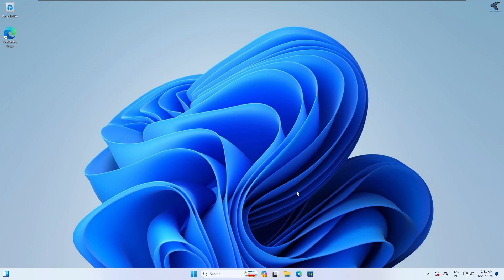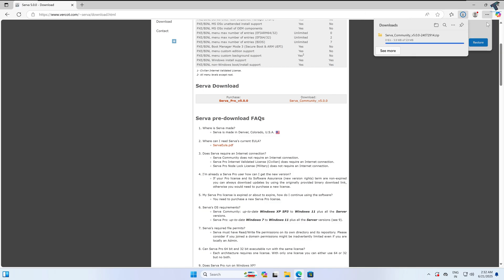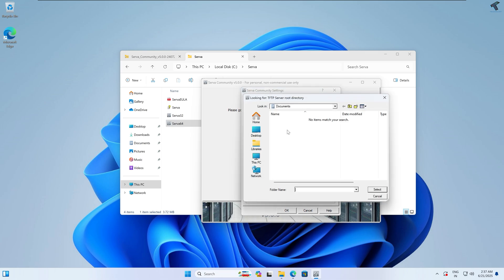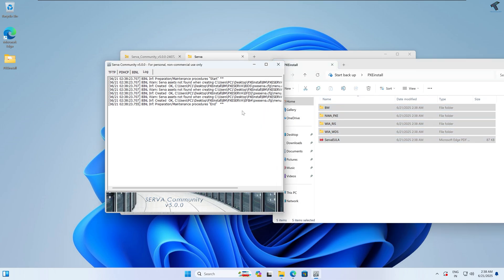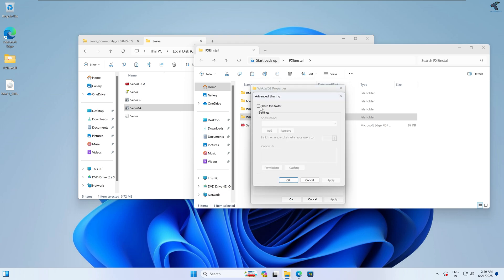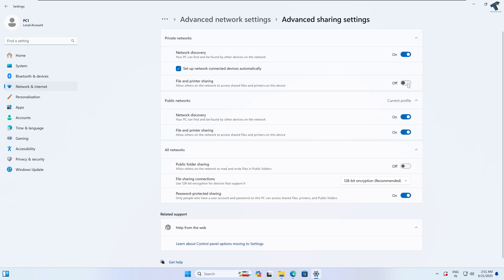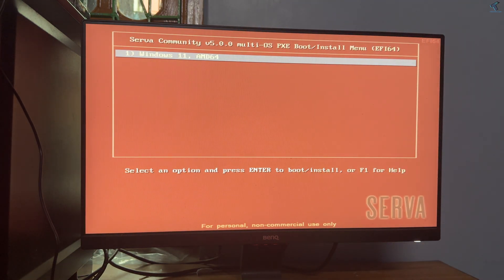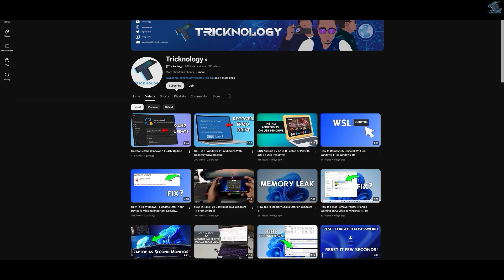Install Windows 10/11 on 100 PCs at Once! PXE Boot Server Setup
Have you ever wanted to install Windows 10 or 11 on several PCs at once without having to switch between USB drives? In order to install any Windows operating system across your whole LAN network with ease, I'll walk you through the process of setting up a PXE Boot Server using Serva on Windows 11 in this comprehensive guide!

Whether you manage multiple PCs, work as an IT professional, are a tech enthusiast, or are a system administrator, this tutorial is for you. We'll walk you through every step, from downloading and setting up Serva on your Windows 11 computer to getting your Windows installation files ready for network deployment and successfully PXE booting your client PCs.

What this video will teach you:

Overview of PXE Network Boot: Learn how PXE functions and why it's revolutionary for widespread OS deployment.
Serva Configuration on Windows 11: Comprehensive setup guidelines for Serva as your PXE server.
How to combine your Windows installation media with Serva for network booting: Creating Windows 10/11 ISOs.
Essentials of Network Setup: Advice on how to set up your LAN for smooth PXE operations.
Booting Client PCs: Walk through how to start the network installation and PXE boot client computers.
Troubleshooting Common Issues: Fixes for possible setup-related issues.
Embrace effective, centralised OS deployment and bid adieu to manual installations! This approach is ideal for offices, labs, or anyone else who needs to swiftly install Windows on a large number of PCs.

00:00  Intro
00:12  Enable Secure Boot
00:41  Download Serva
01:28  Configuring Serva for PXE Boot
04:19  Setup Windows 11 for Network Boot
05:10  Configure Serva Share Folder
06:19  Network Sharing Setting Configure on Windows 11
07:10  Install Windows Through PXE Network Boot